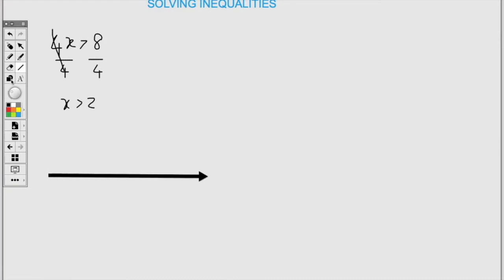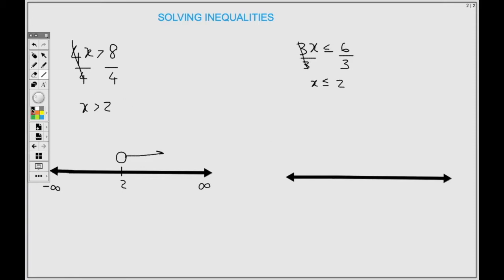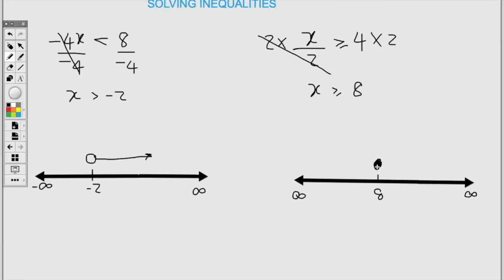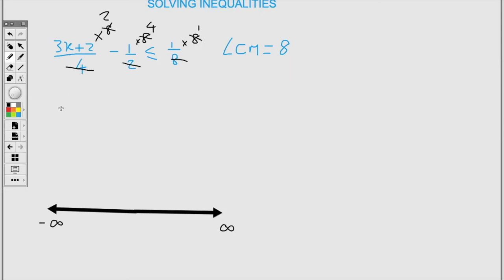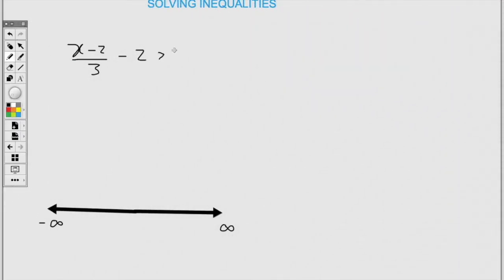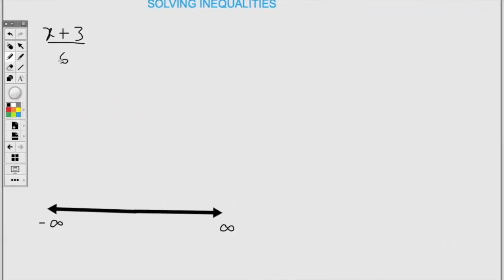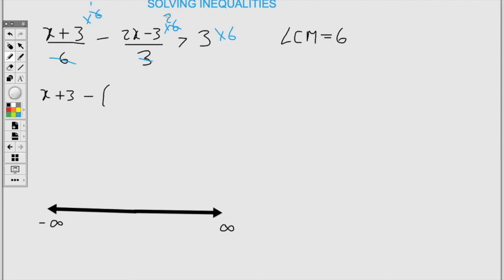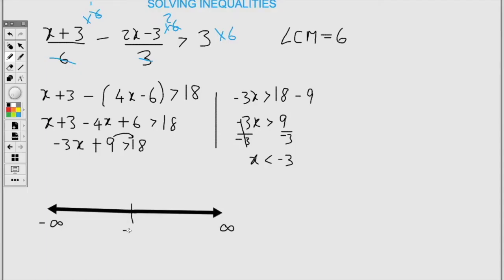Solving Inequalities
This video is about solving inequalities.These are linear inequalities that are simple and a few fractional inequalities that requires findinnng the lowest common multiple (LCM).